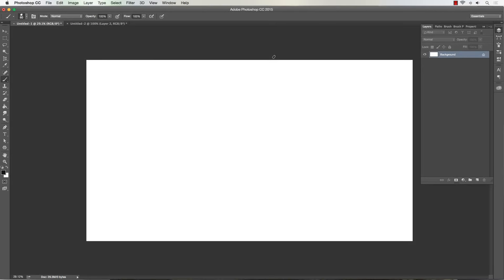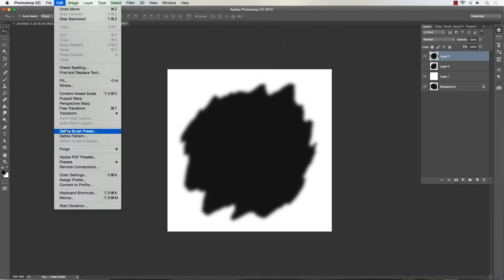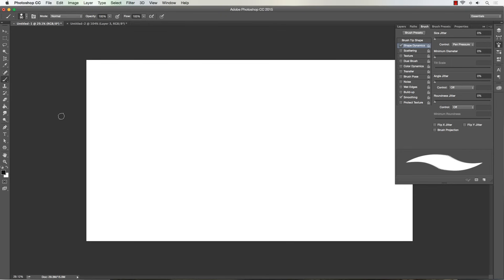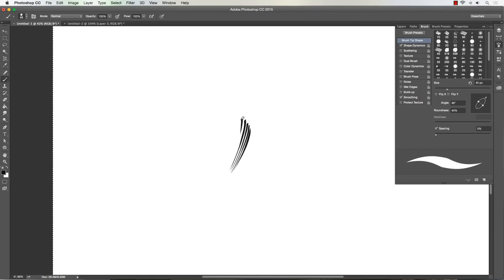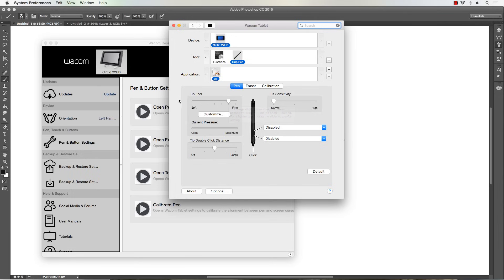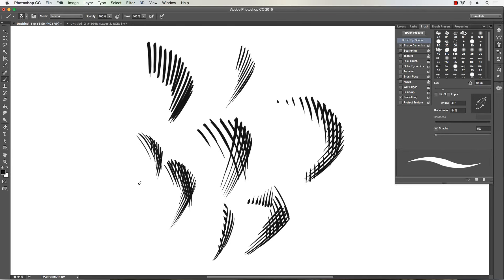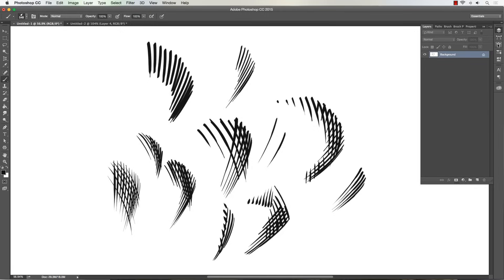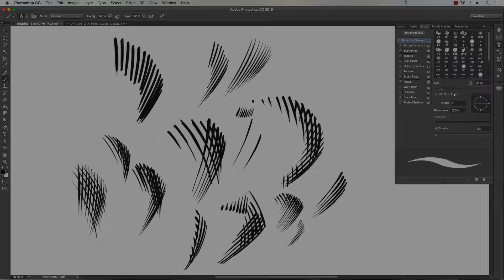How to Make a Comic Inking Brush in Photoshop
In this Photoshop tutorial I show you how to make a comic book inking brush with Adobe's brush settings.  Creating comic book art is all about getting your tools just right and with these settings you can make this program work for you.

Please share these videos if you find them helpful with your artwork.

You can download these brushes here on my Gumroad site for $2